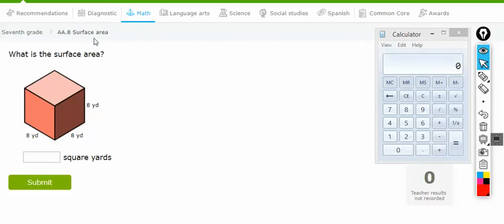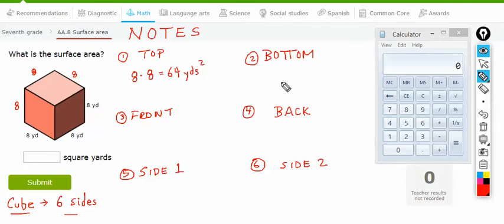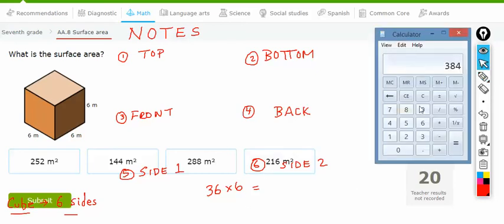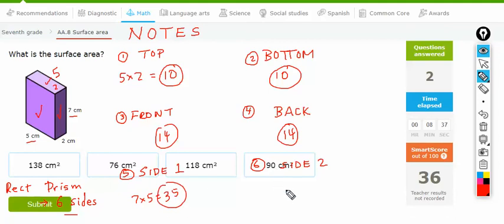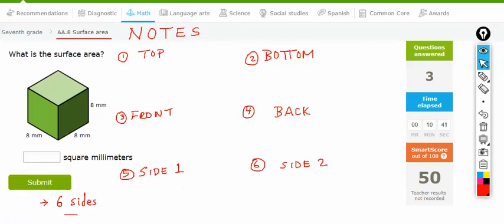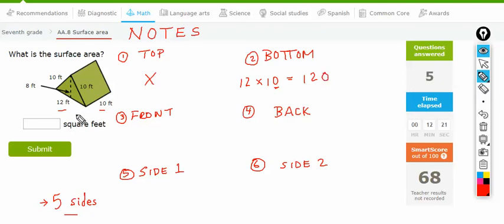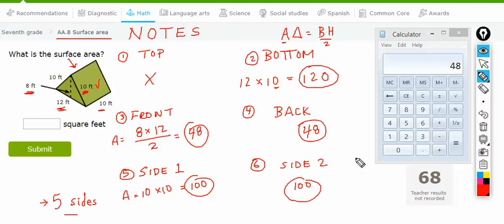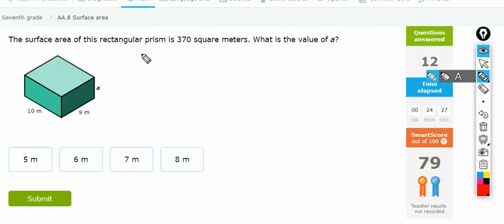7.AA.8 Surface area